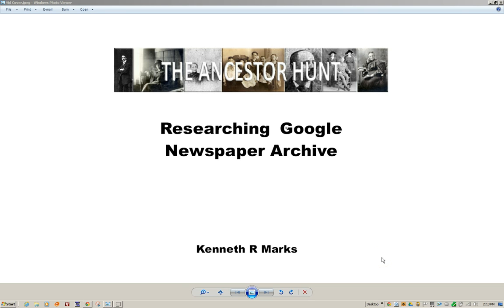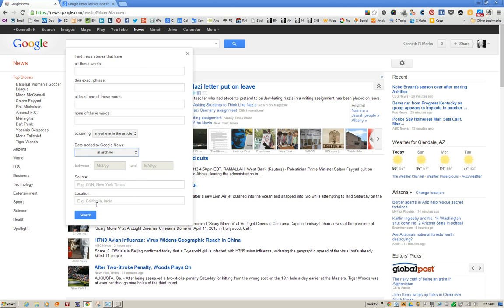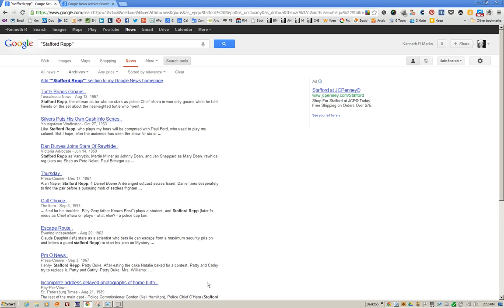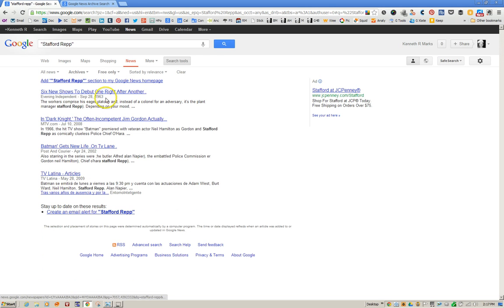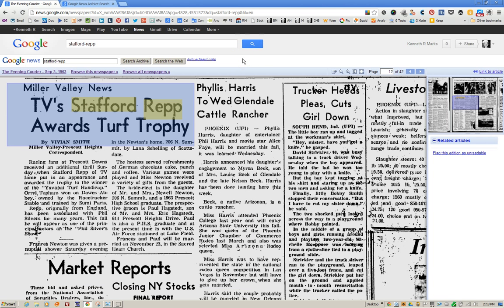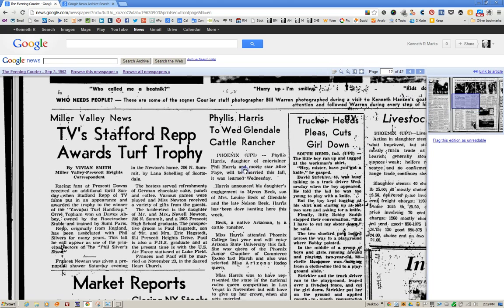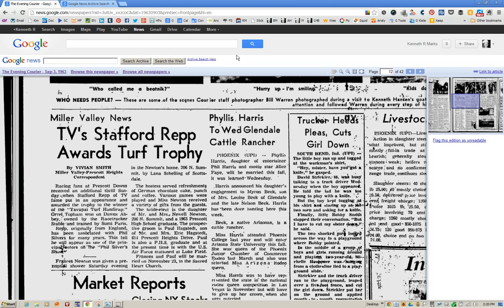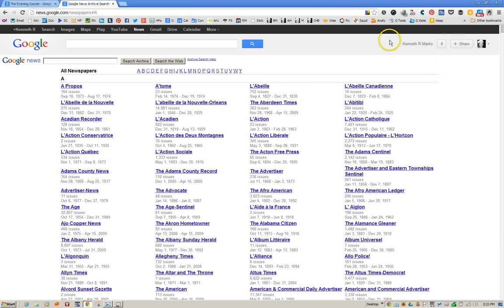Researching Newspapers - The Free Google News Archive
There are an ever increasing number of websites that contain digitized newspapers, which is excellent for genealogy and family history research.  One of those that provides many free articles is Google News Archive.  This video shows you how to use this site effectively and it also points out two anomalies that you need to be aware of in order to achieve the best results.  For more information regarding this archive, please go to